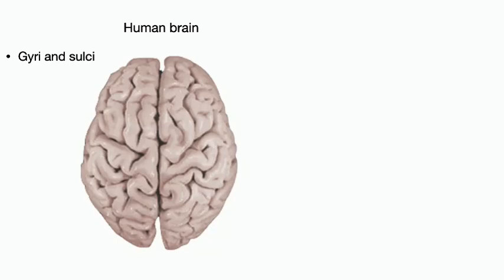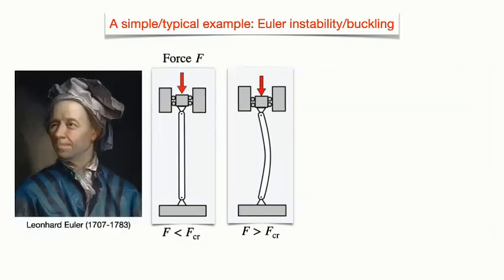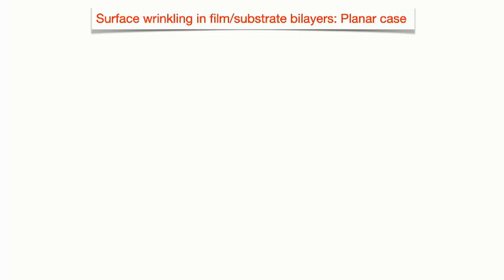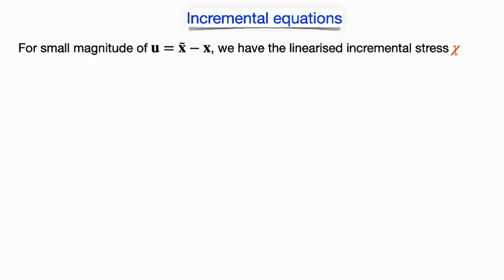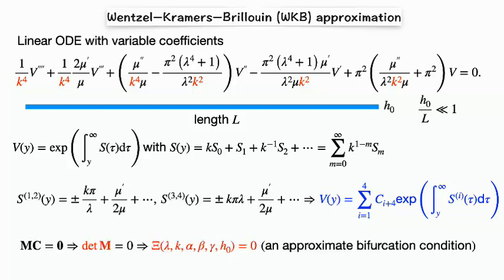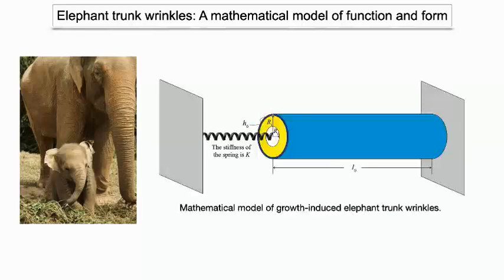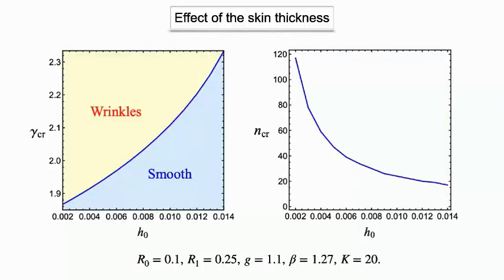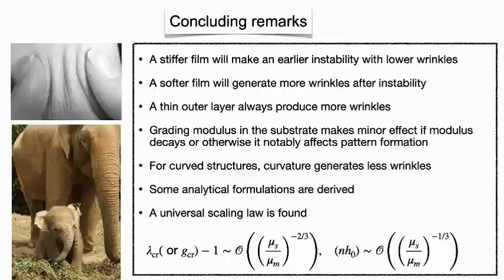Yang Liu (Oxford) - 1st October 2024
Date: 01/10/2024

Speaker: Yang Liu (Oxford)

Title: Surface wrinkling in film/substrate bilayers

Abstract: Surface wrinkling can occur in a stiff film bonded to a soft substrate due to compressive stresses. These well-structured patterns have demonstrated significant potential in applications in flexible electronics, bio-inspired design, biomedical engineering, etc. Inspired by natural wrinkling phenomena in human skin and elephant trunks, we explore the growth-induced deformation and pattern formation in a film resting on a graded substrate and in a bilayer tube. To address the eigenvalue problem arising from variable-coefficient equations in bifurcation analysis, we apply the Wentzel-Kramers-Brillouin (WKB) method and obtain an approximate bifurcation condition in the short-wavelength limit. By applying the perturbation method, analytical solutions for the critical buckling load and wavy pattern are derived, shedding light on how modulus gradients and initial curvature influence the resulting surface morphology.